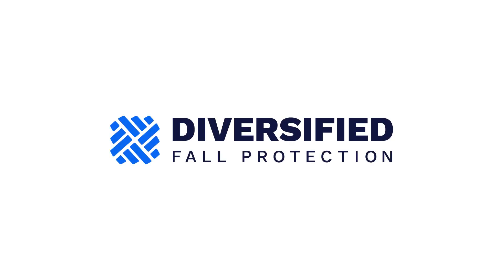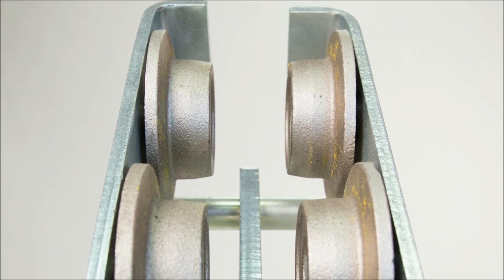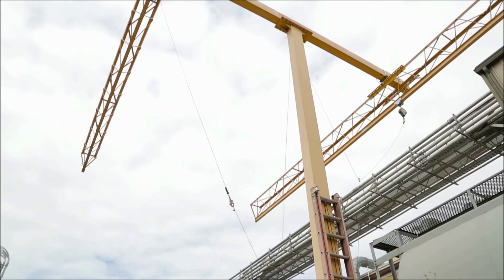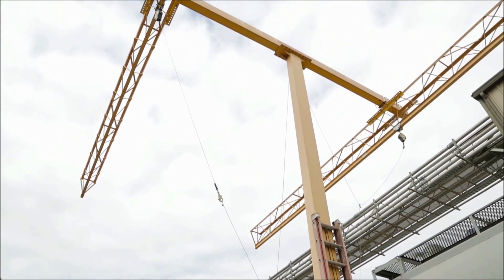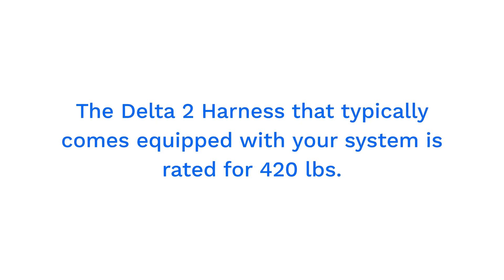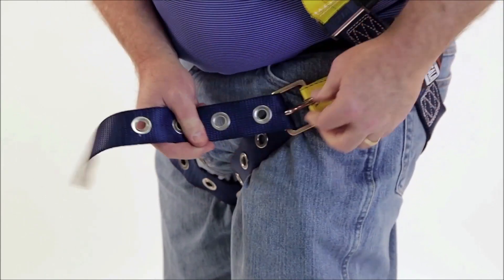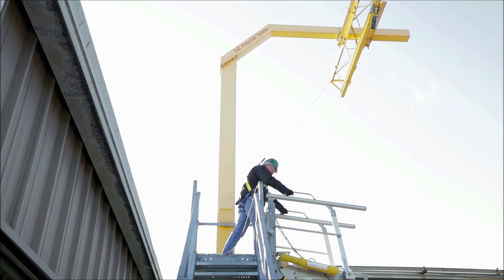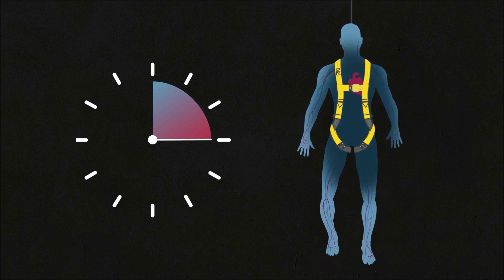How to use trolley systems, SRLs, and harnesses for working at height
Diversified Fall Protection's long-span overhead solutions offer flexibility for workers to safety get the job done even at height.